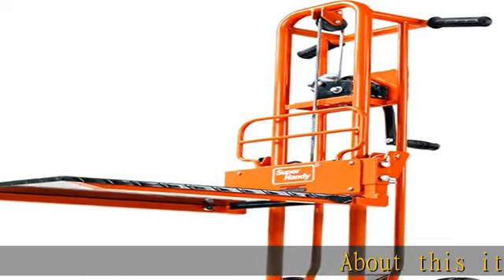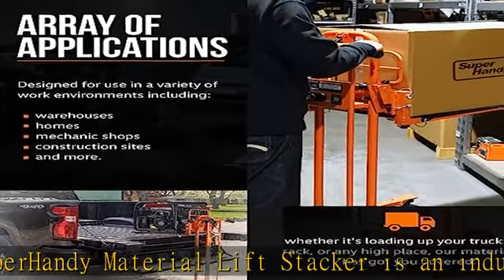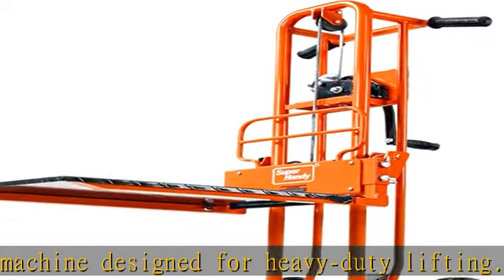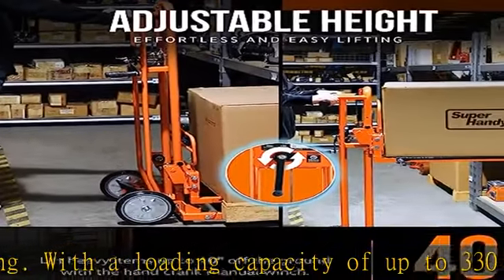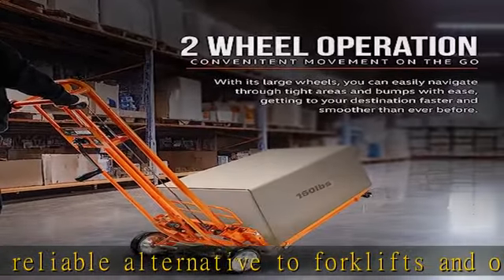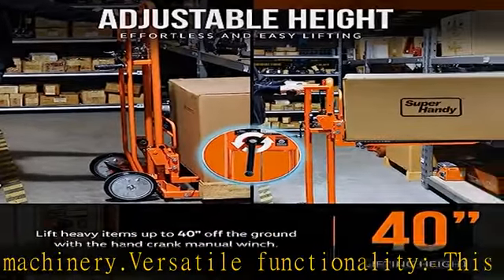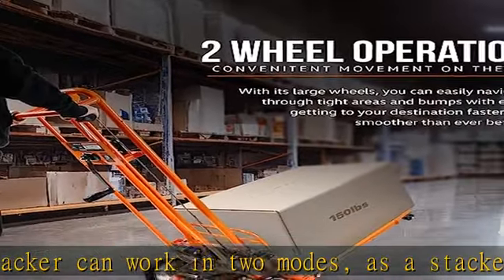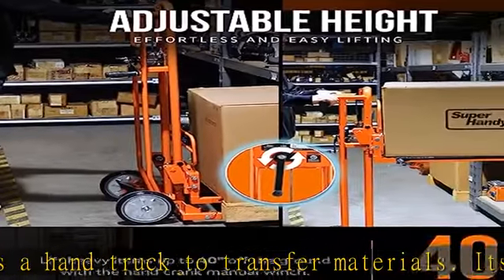SuperHandy Material Lift Winch Stacker, Pallet Truck Dolly, 330 Lbs 40" Max Lift w/ 8" Wheels, Swiv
SuperHandy Material Lift Winch Stacker, Pallet Truck Dolly, 330 Lbs 40" Max Lift w/ 8" Wheels, Swivel Casters [Patent Pending]